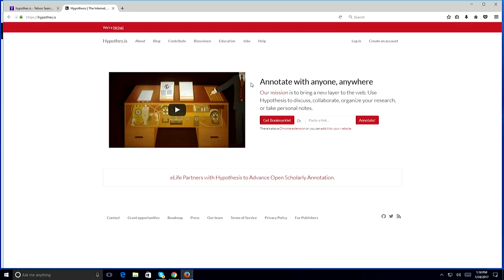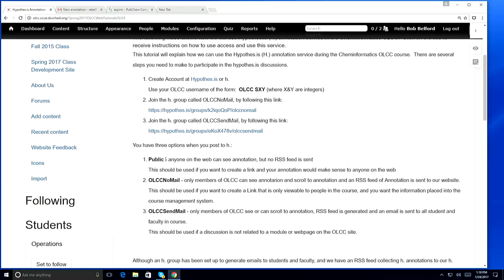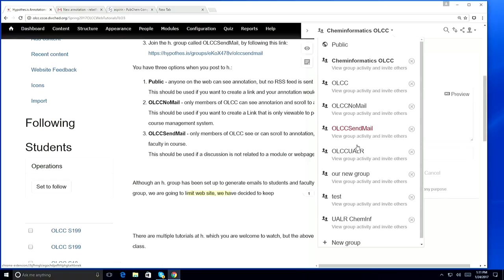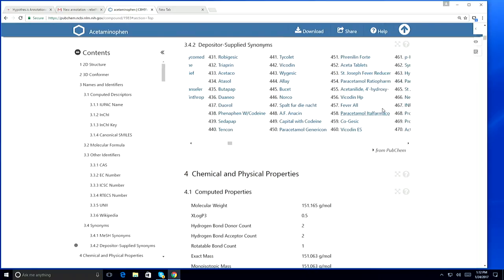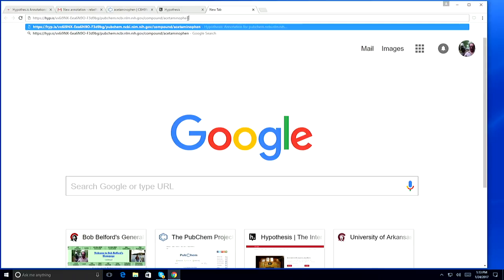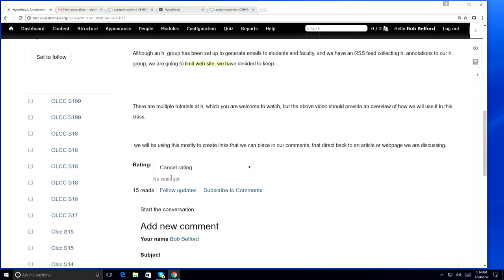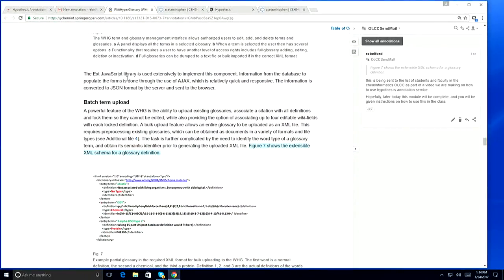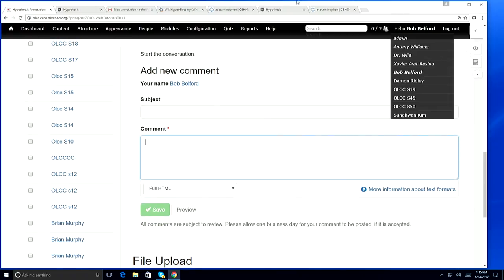Hypothes is Annotations